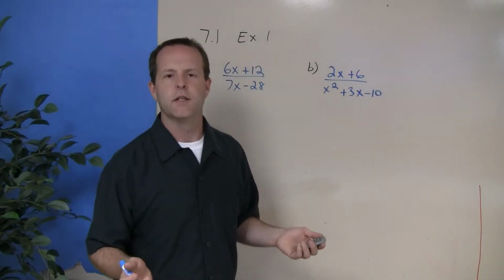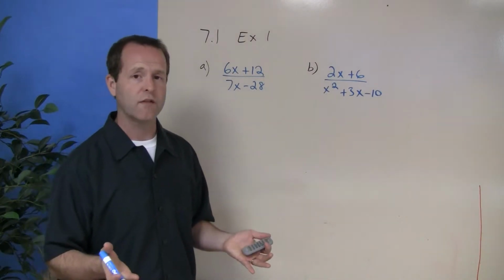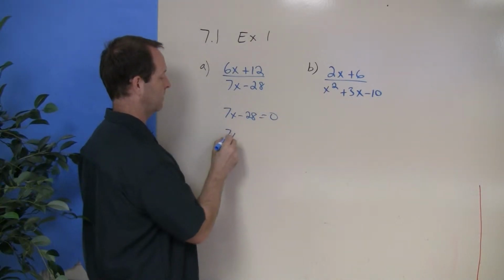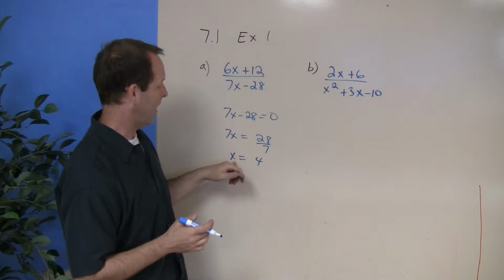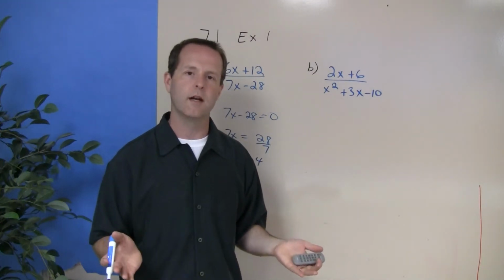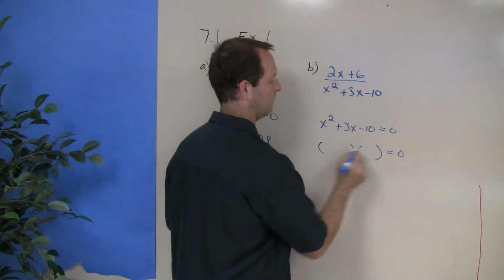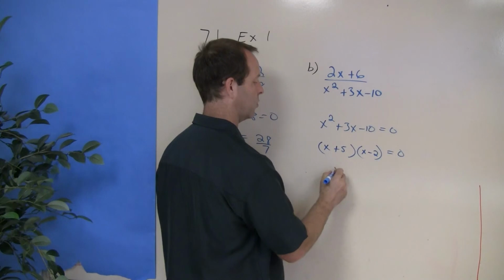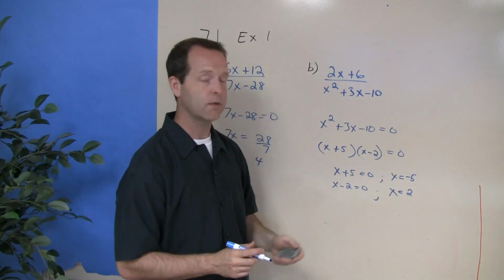Determining Numbers for Which Rational Expressions are Undefined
7.1.1 B Intro to Algebra
Rational Expressions and Their Simplification